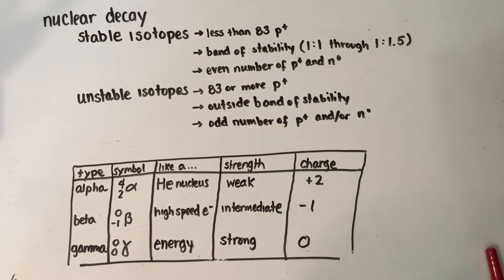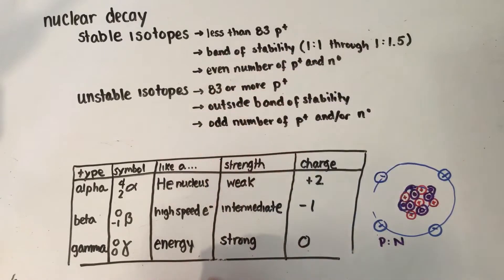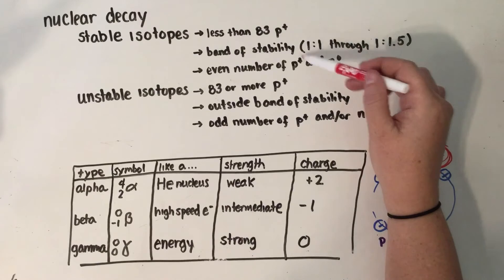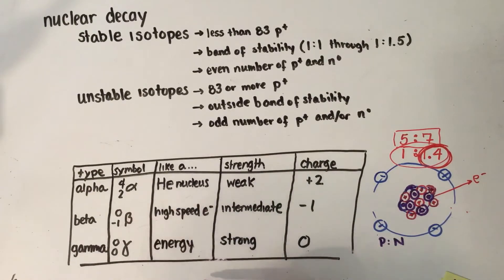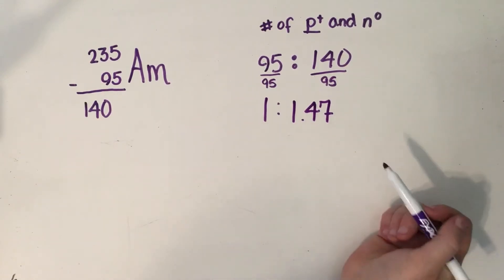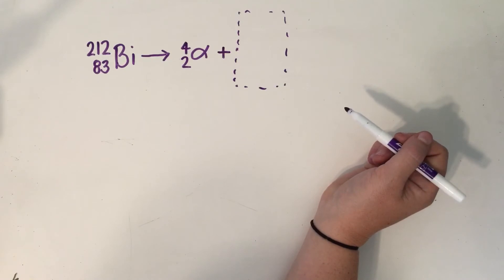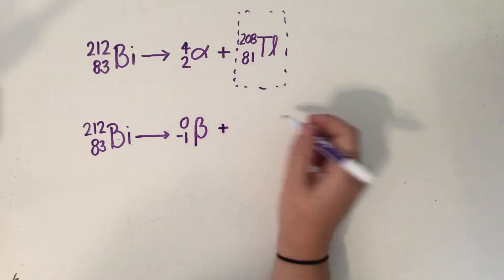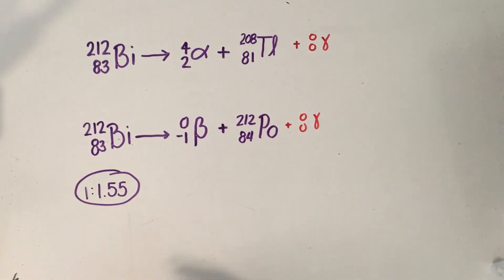3.0 nuclear decay